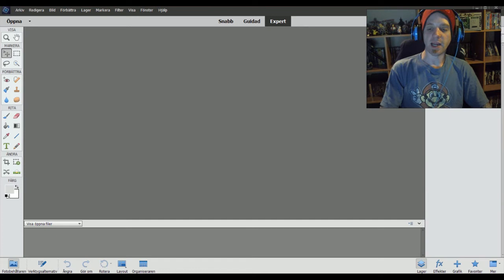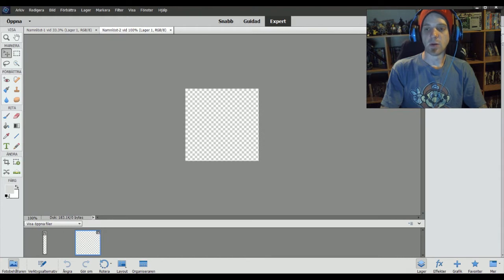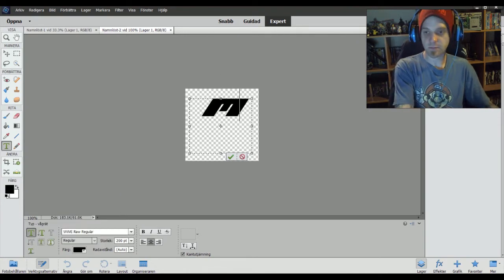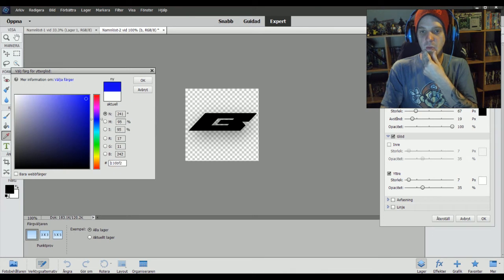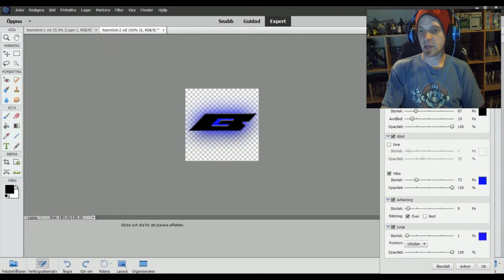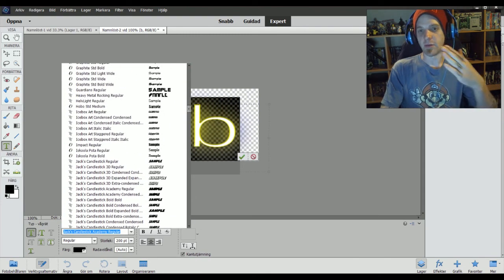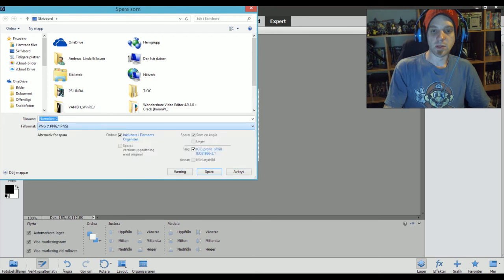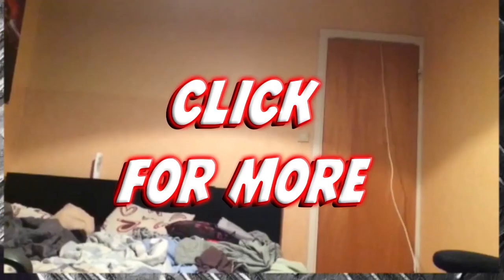How to Do a Youtube Watermark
▼ Links